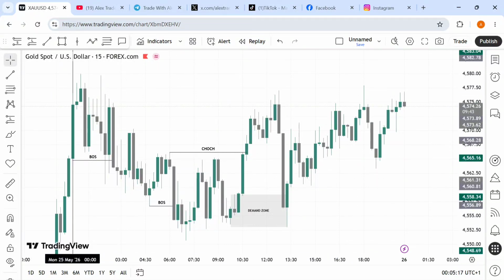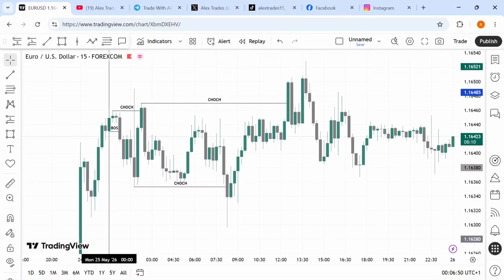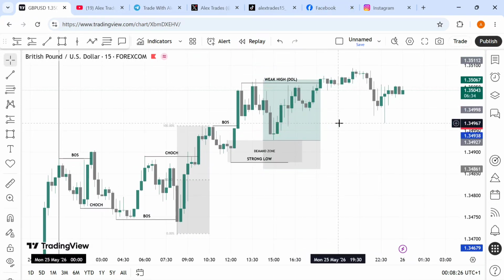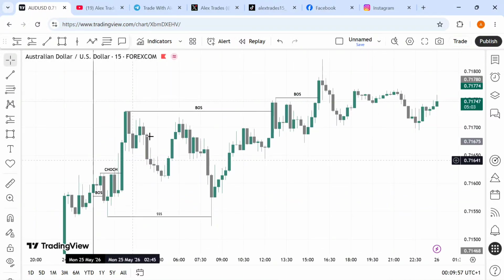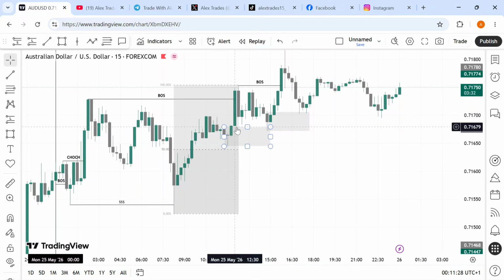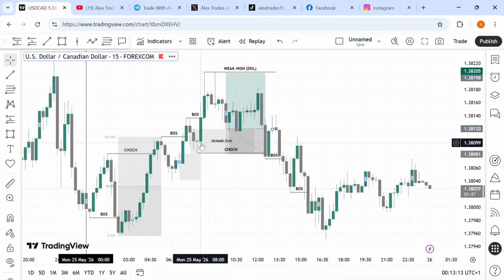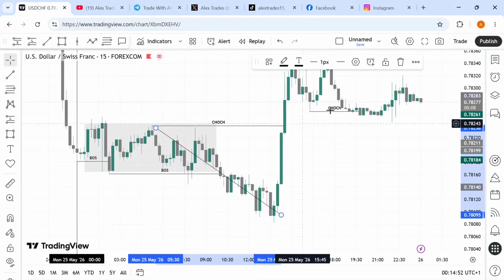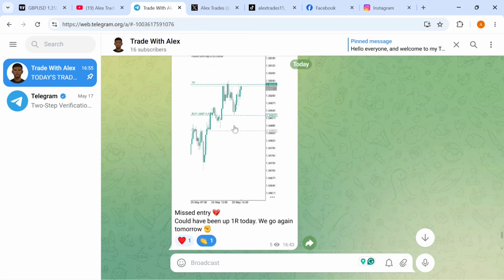I Missed a PERFECT Entry by a Few Pips.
TIMESTAMPS
​00:00 – Intro
00:19 – XAUUSD
01:03 – Call to action
​01:28 – EURUSD
​01:54 – GBPUSD
​03:52 – AUDUSD
05:24 – NZDUSD
​05:50 – USDCAD
​07:14 – USDCHF
08:25 – Conclusion